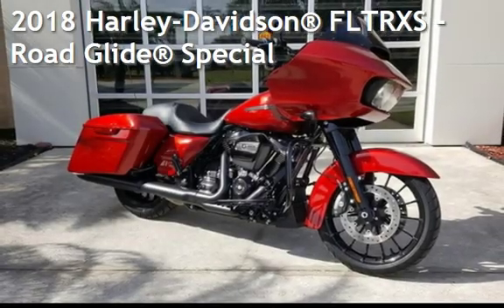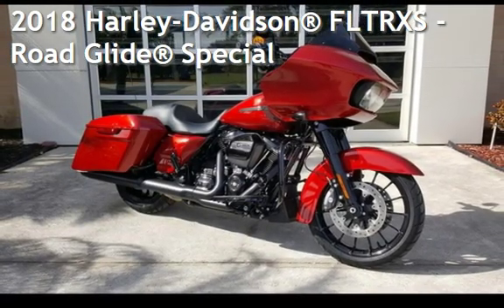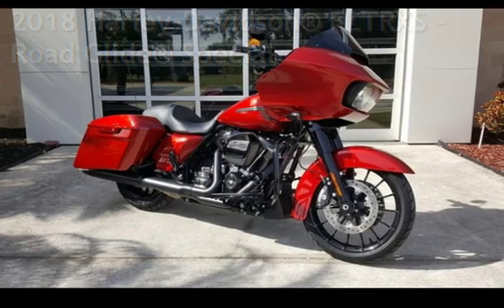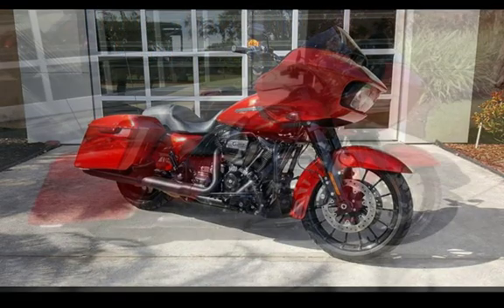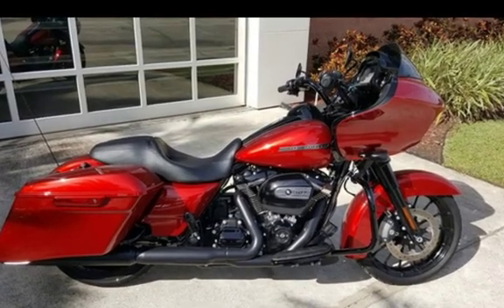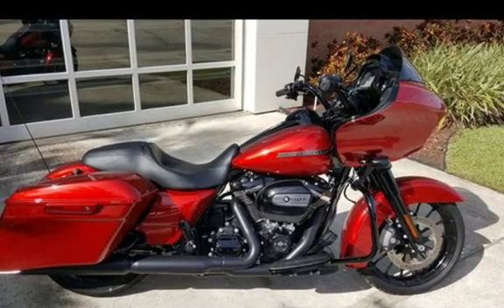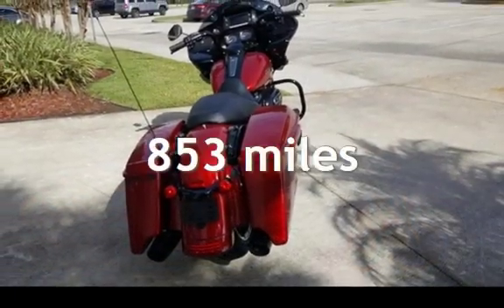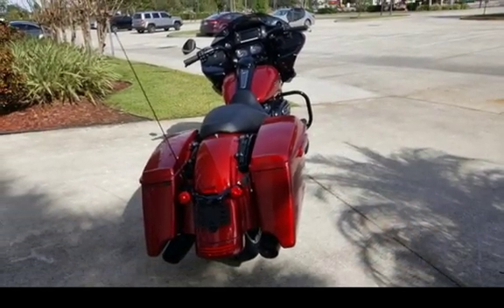2018 Harley-Davidson&#174; FLTRXS - Road Glide&#174; Special for sale in Palm Bay, FL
Please Call: Please Call: Fire up the thrill-inducing Milwaukee-Eight® 107 V-Twin engine and you’re in for one hell of a ride.Features may include:Blacked-Out FinishesBlacked-out from the front forks to the tips of the exhaust for an aggressive, modern look.Milwaukee-Eight® V-Twin EngineA powerful, smooth-running engine with crisp throttle response and a pure, soul-satisfying rumble.All-New Blacked-Out Talon® WheelsBig, bold wheels with spokes that extend all the way to the edge of the rim, so you can roll in with style and attitude.Stretched SaddlebagsA sleek look on the outside and roomy on the inside with more than enough space to stash your riding essentials. The lids open with a single touch of a hand.Premium BOOM!™ Box 6.5 Infotainment SystemA stylish 6.5-inch full-color touch screen display with voice activation for hands-free mobile phone, media, and navigation. Delivers powerful, pure sound and dynamic full-range audio.Reflex™ Linked Brembo® Brakes with Standard ABSThe front and rear brakes are electronically linked to provide exactly the right amount of brake to each tire no matter the road condition. No matter how good you are, this will make you a better rider.Responsive SuspensionHigh-performing front and rear suspension with easily adjustable rear shocks put you in control of a plush ride.